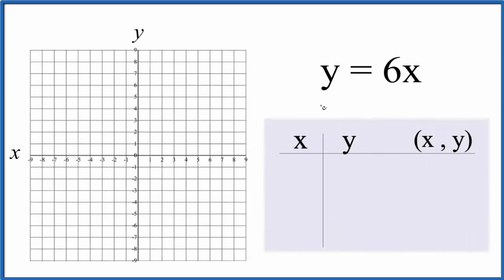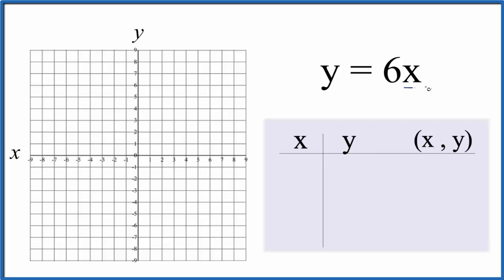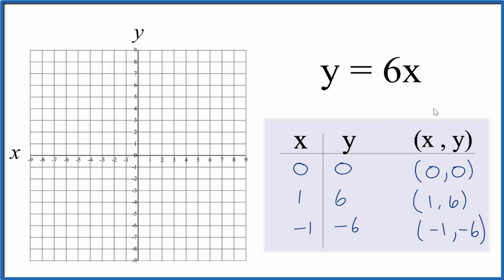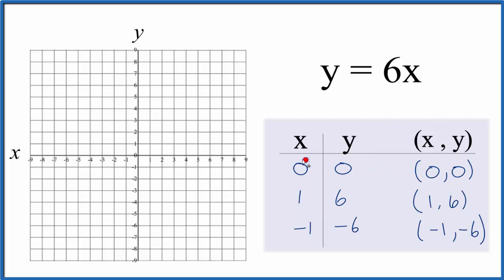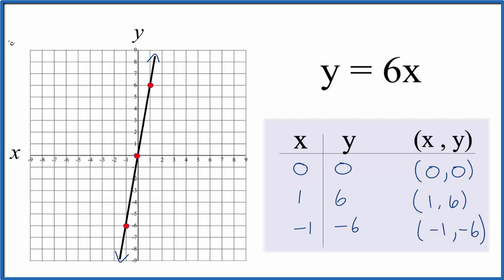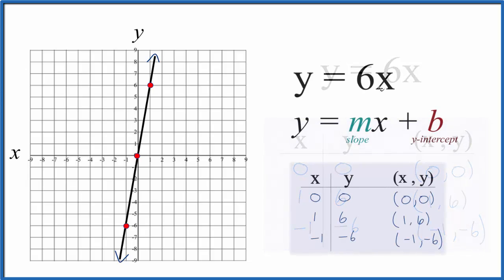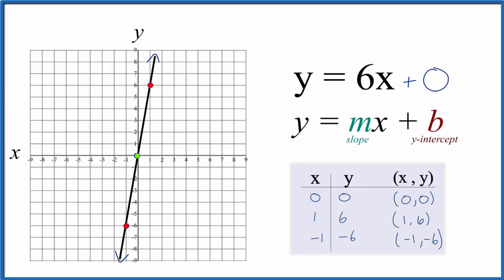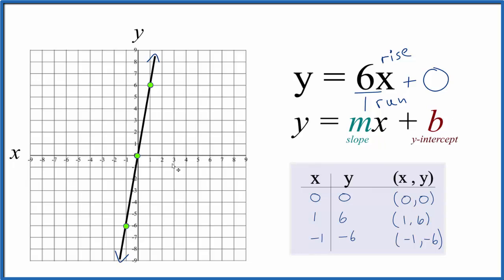How to Graph y = 6x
In this video we'll draw the graph for y = 6x.  You may also see this written as f(x) = 6x.

First, we will use a table of values to plot points on the graph. Once we have two or three points, we can draw our line for the linear equation.  You can choose any values of x for your table, however, 0, 1, and -1 are often best since they result in point that will fit on your graph paper.

We can also use the slope intercept form to draw the graph. Here we use the general format y=mx + b (sometimes written y=mx + c).

b tells us where the graph crosses the y axis.  Since we don't "b" in the equation we can write "0"  (zero) in it's place. This doesn't change the equation since we aren't really adding anything.  But it does let us see that the y-intercept is zero.

That gives us our first point for the graph.

m is the slope.  We can use the slope to find the rise over run.  For whole numbers, like 6, we consider that to be 6/1.  So we go up 6 on the y axis and over 1 on the x axis.  We can do that as many times as we need to in order to draw an accurate line.

For y = 6x  we consider the slope to be 6/1.

I prefer to use the slope intercept formula since it is much quicker with some practice.  Then I’ll plug some values into y = 6x to make sure they fall on the line.  If they don’t there is likely a problem.

Note that this equation can also be written as y = 6x + 0. It is the same as y = 6x.  They are just arranged differently.  When graphing equations it is helpful to have them in slope intercept form (y = mx + b),  just like we have in this video.